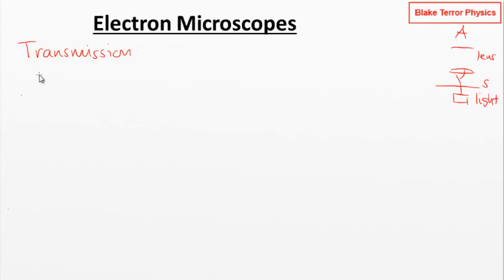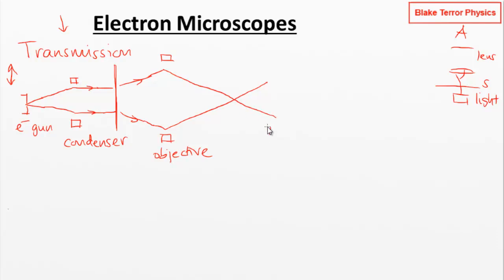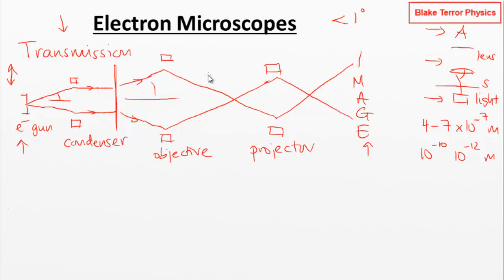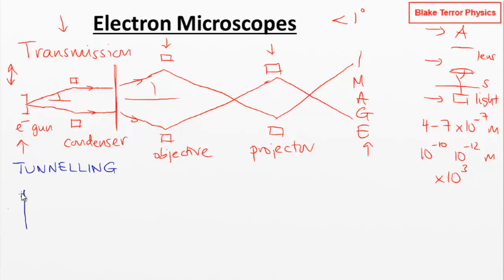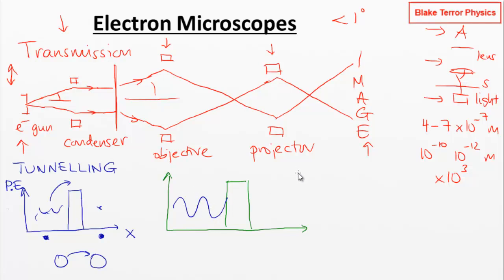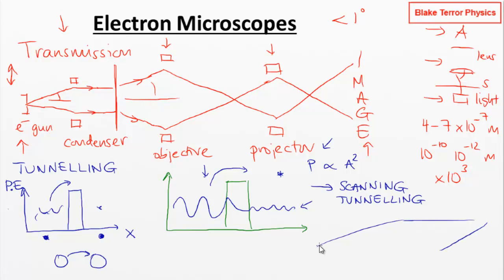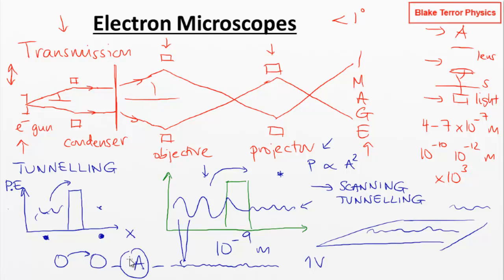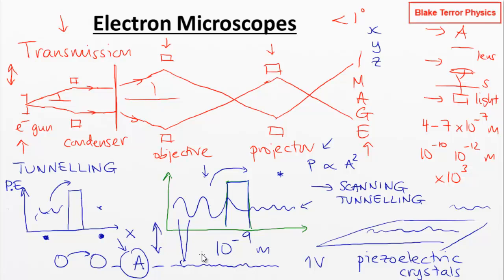Quantum Physics - Electron Microscopes